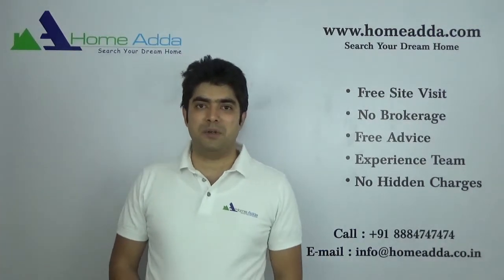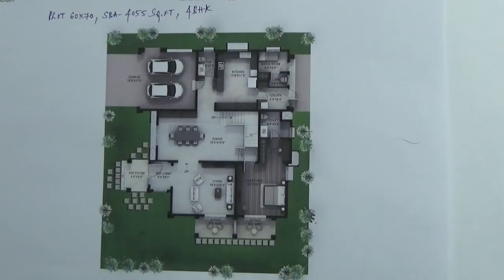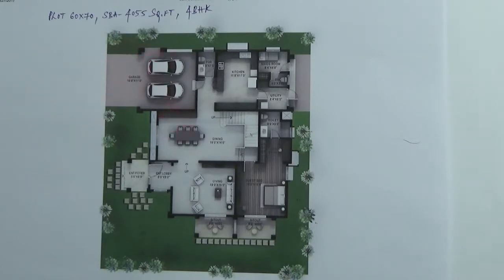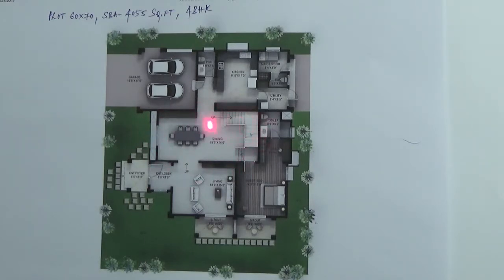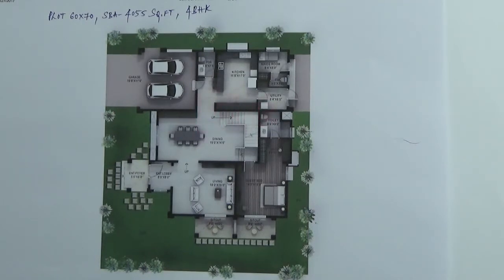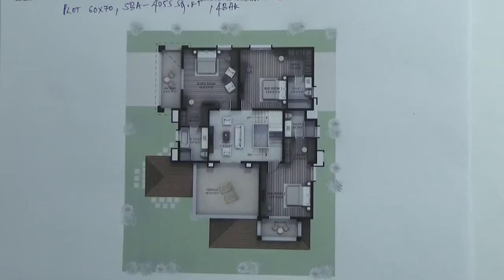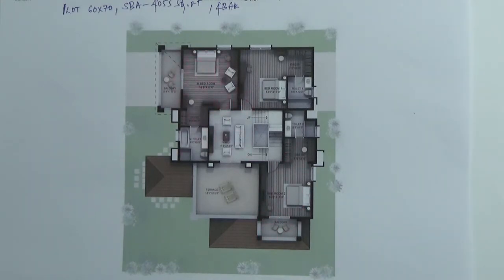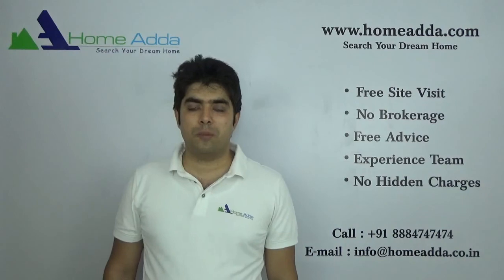Hiranandani Devanahalli | Floor Plan | Villas | 4 BHK | 4050 Square Feet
4 BHK floor Plan of Hiranandani Devanahalli | Explaining Super Built Area (SBA) | Carpet Area | Car Parking | Entrance Facing | Available Towers | Common Wall | Bedroom | Foyer | Living | Dining | Toilets | Balcony | Kitchen | Utility.